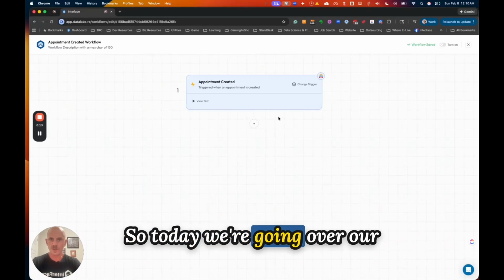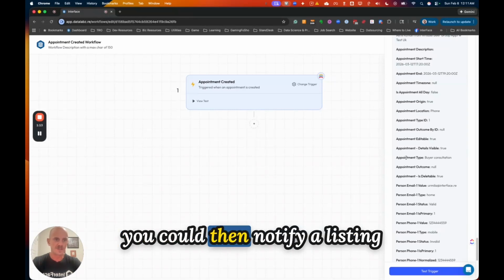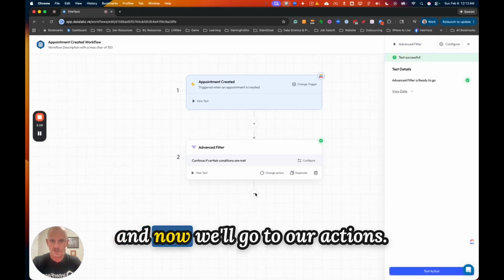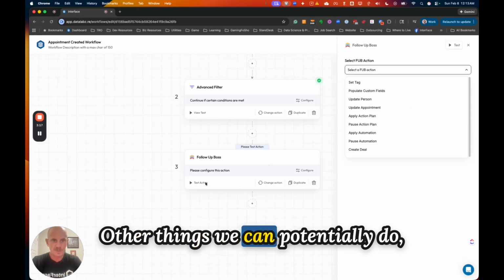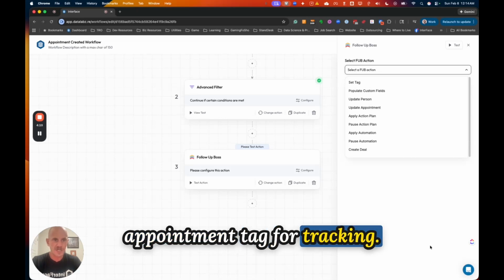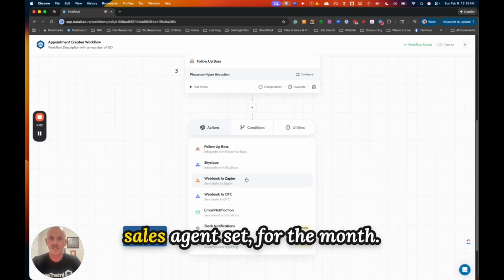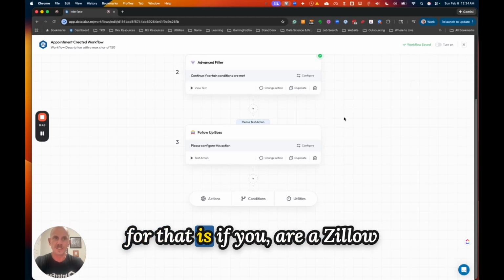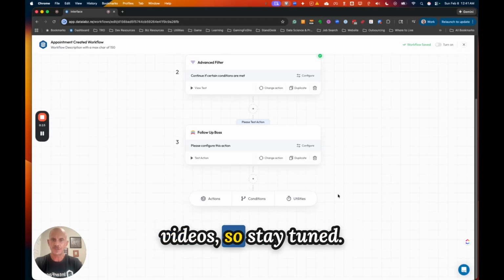Interface Automation Appt Set Trigger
Learn how to automate your Follow Up Boss appointment workflows with InterFace's Appointment Created Trigger. This video covers how to trigger powerful automations whenever an appointment is created in FUB—saving your team time and ensuring no appointments slip through the cracks.

What You'll Learn:
✅ How the Appointment Created trigger works in InterFace
✅ Filtering appointments by type (showings, buyer consultations, listing appointments)
✅ Creating smart lists to identify stale clients
✅ Automatically notifying listing coordinators and sales managers
✅ Triggering and pausing action plans based on appointment types
✅ Tracking appointments in analytics and spreadsheets
✅ Game-changer: Automating post-appointment disposition texts to agents
✅ Perfect integration for Zillow Flex teams and Showing Time users

Perfect for: Real estate teams looking to streamline appointment management, reduce manual data entry, and hold agents accountable—all within Follow Up Boss.